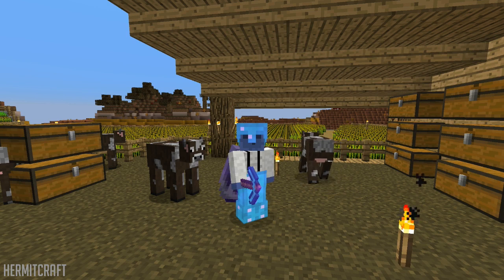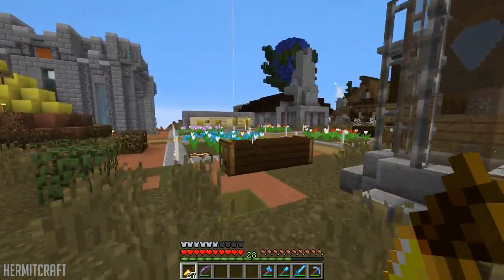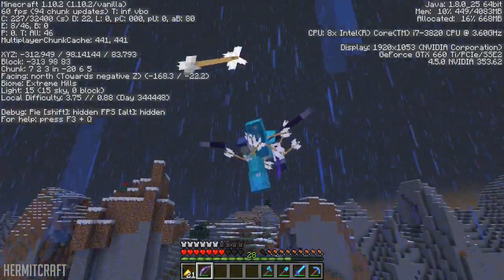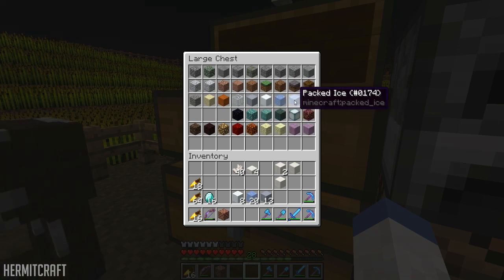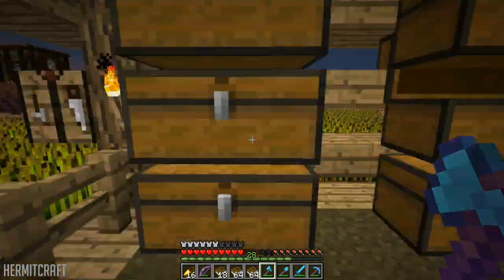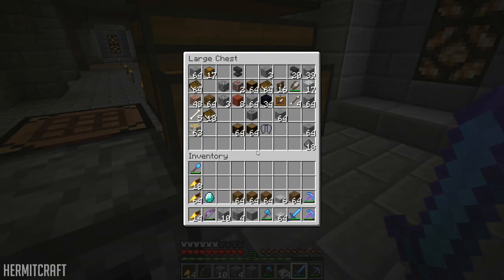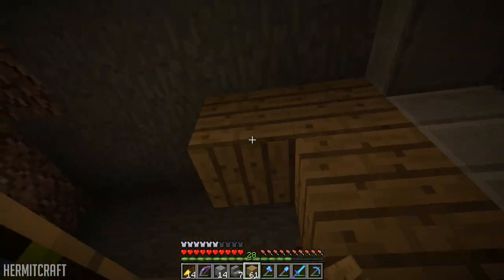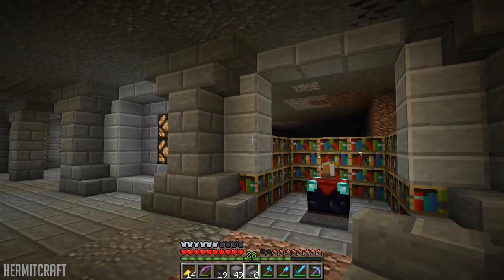►Hermitcraft 4: REDO! (Episode 43)◄ | iJevin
►––– Description –––◄

Welcome to another episode of Hermitcraft! Hope you enjoy!

►––– Game Info –––◄

➜ Let's Play Minecraft Seed
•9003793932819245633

➜ Modded Minecraft Seed
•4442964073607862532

►––– Support –––◄

►––– Links –––◄